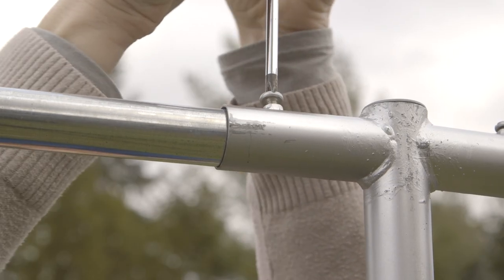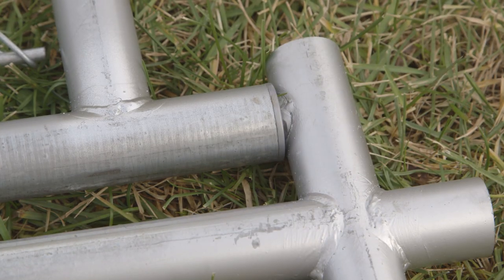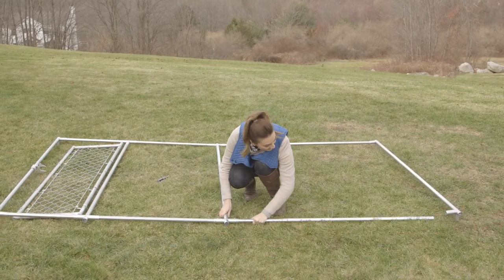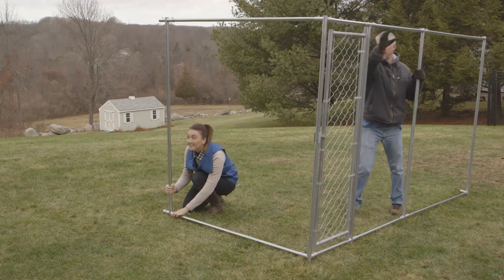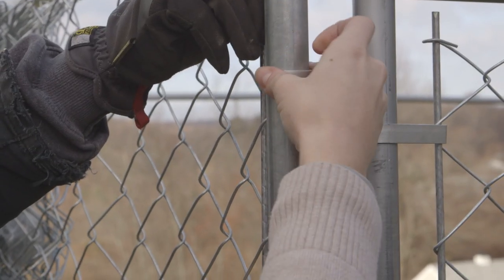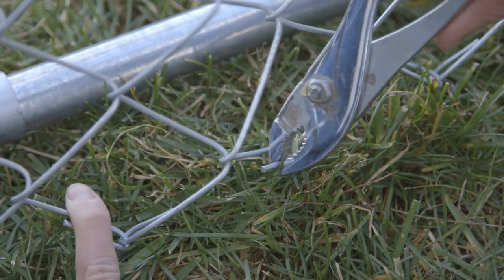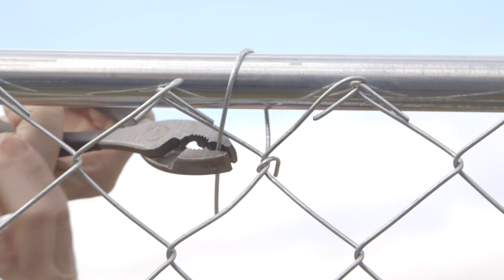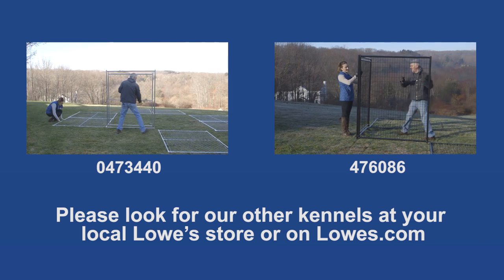6ft H X 10ft W X 10ft D Chain Link Kennel Kit- Model#830063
The 6ft H X 10ft W X 10ft D Chain Link Kennel Kit comes with a square frame tubing and rolled of chain link fabric for you to assemble your own kennel kit. Accepts kennel covers (sold separately). Includes installation hardware and gate latch. Estimated Assembly Time: 2 hrs with 2 people.